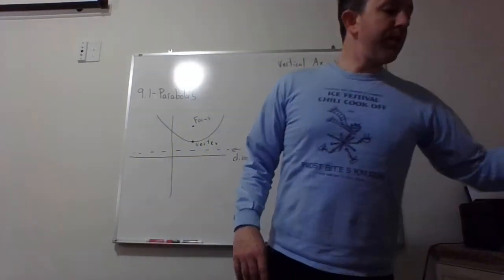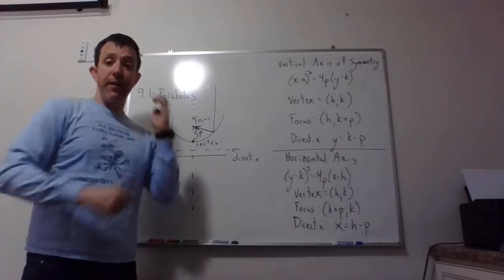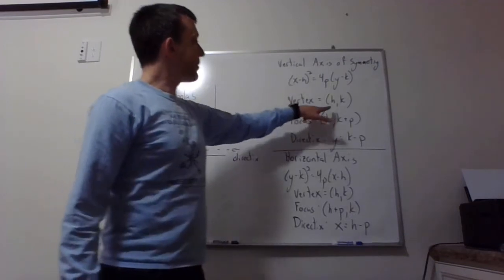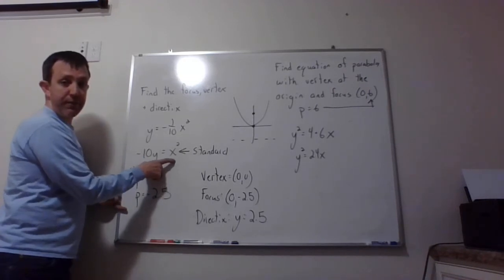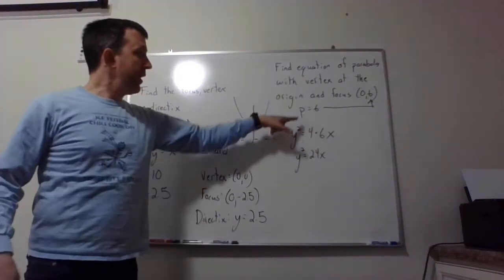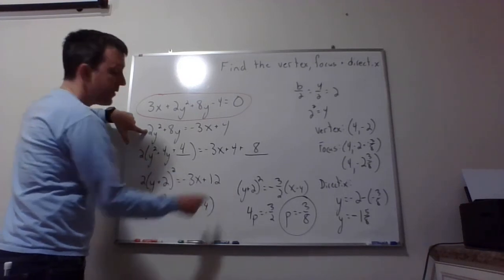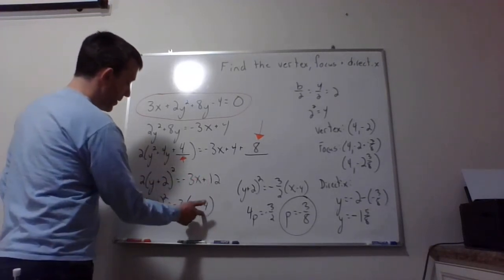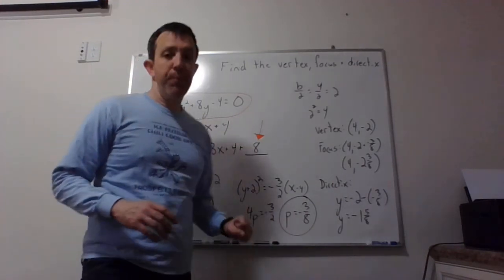College Algebra 9.1 - Parabolas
Parabolas in standard form